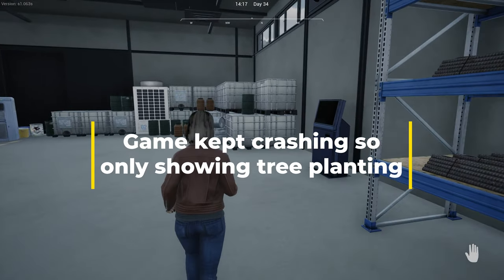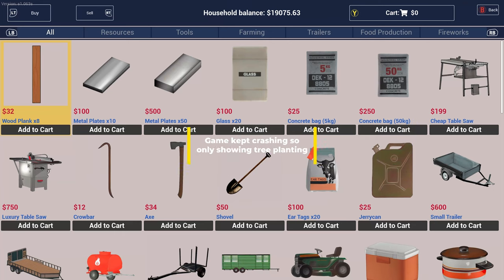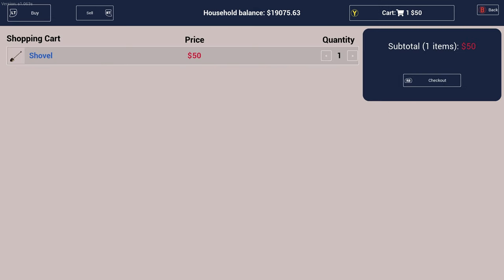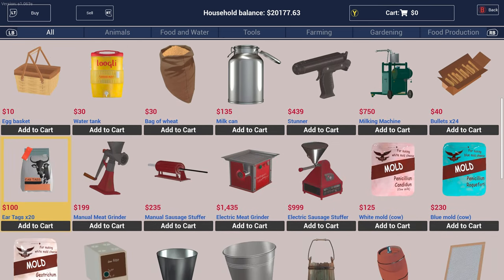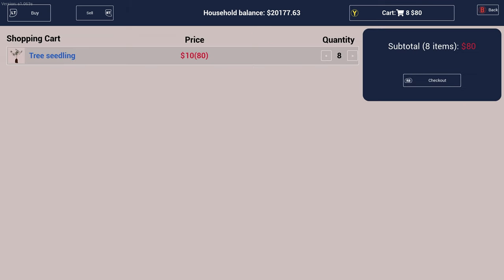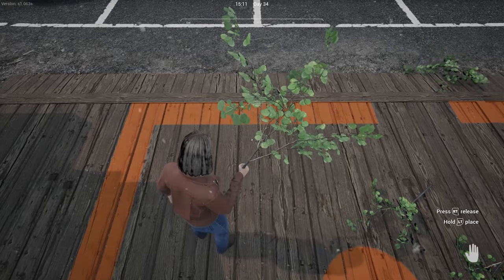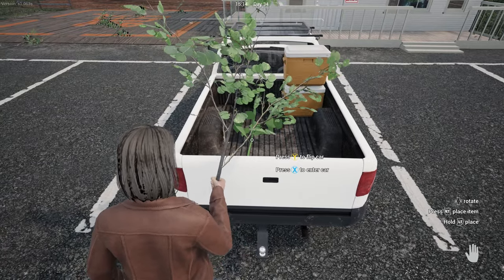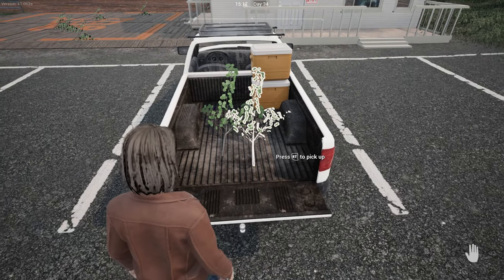Tesing the new tree planting on Ranch Simulator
Firstly. sorry this video is so short, the game crashed on me sooooooo many times, in fact it shut down my computer 3 times!! So I gave up and edited it out so it made sense.

Secondly, what a shame, why is something that should be easy get ruined by bad animation and un-realistic growth times. Come on!!